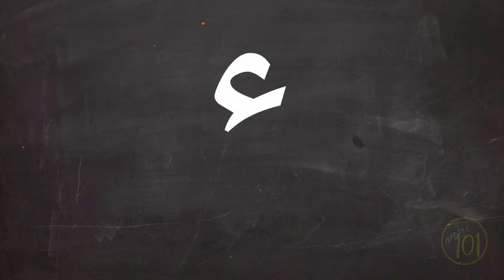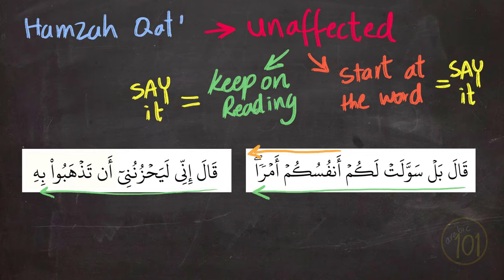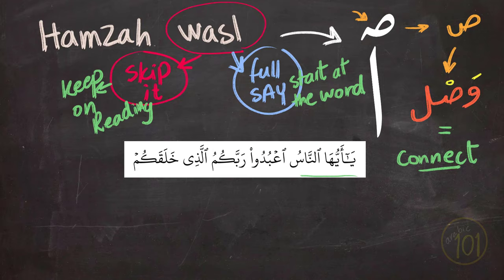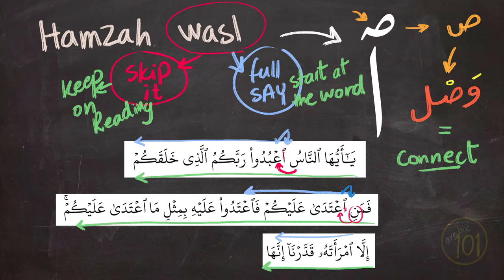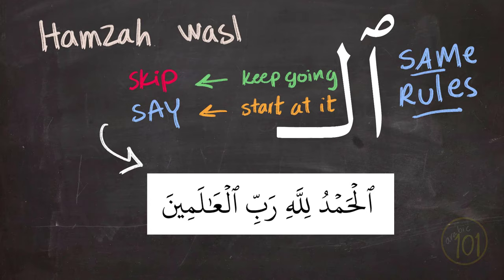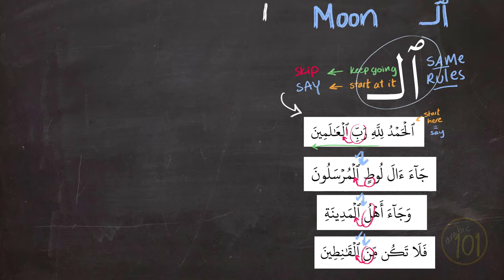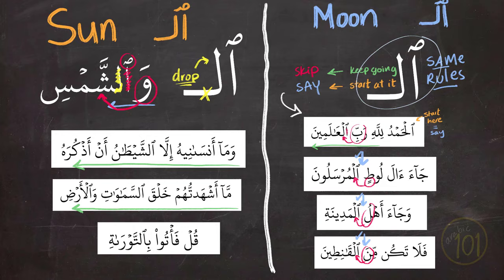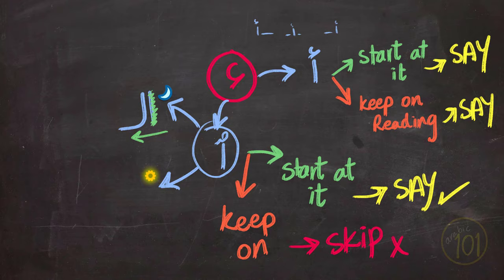How to pronounce Hamza Wasl (همزة وصل) VS. Hamza Qat' (همزة قطع) in the Holy Quran - Arabic 101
This is another video in our Quraan Tajweed series, and this lesson is about one of the most important, and sometimes, confusing things about Arabic. Hamza wasl & Hamza Qat'. This video explains with ample examples the differences between them and how to properly pronounce them.

For questions and if you need help, you can reach out to my social profile: